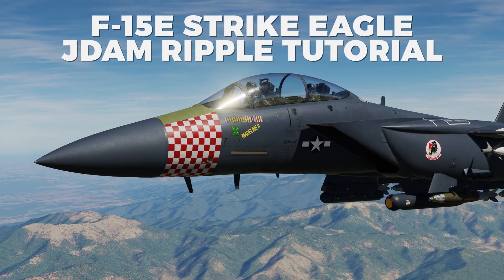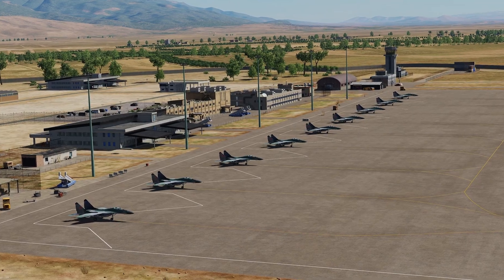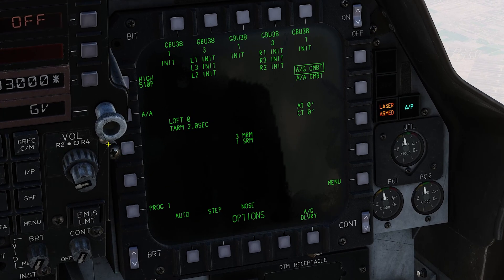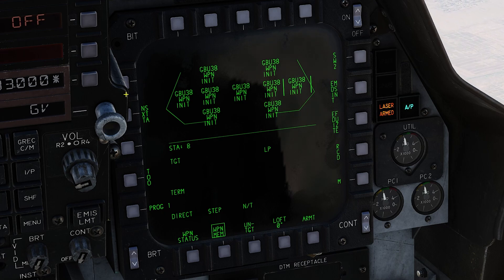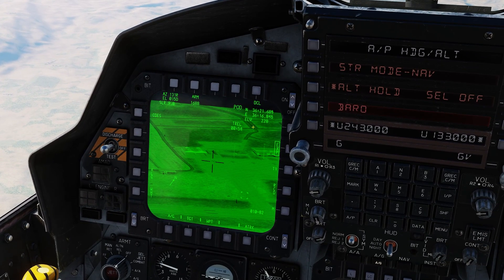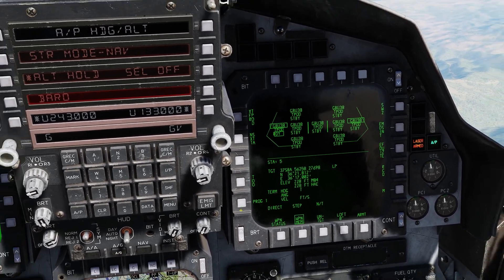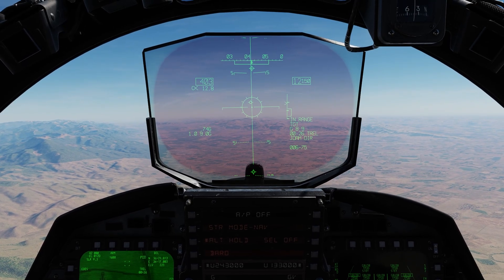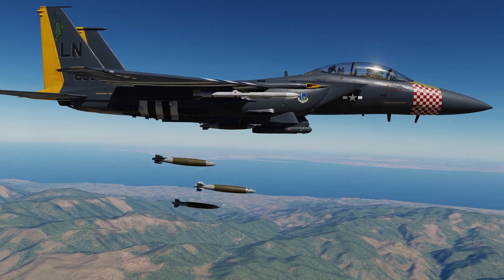DCS World F-15E Strike Eagle JDAM Ripple Tutorial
Learn how to turn your F-15E into a JDAM machine in DCS World! This tutorial will show you how to master ripple bombing and precision bombing techniques. Get ready to dominate the skies with your newfound skills!

Chapters:
00:00 Intro
00:32 Cinematic
01:05 Initial Setup
01:33 TPOD Setup
01:54 ARMT Setup
03:16 Finding Targets
05:50 Inbound Hot
06:48 Outro

Current Specs

CPU: Intel® Core™ Processor i9-11900KF
MOBO: ASUS ROG MAXIMUS XIII HERO Z590 ATX
CPU Cooler: Phanteks Glacier One 360MP Liquid Cooling
Video Card 1: MSI Nvidia RTX 4090
HD: 1TB WD BLACK SN850 PCIe 4.0 NVMe M.2 SSD
HD2: Samsung 970 2TB M.2
HD3: Samsung 512 GB SSD
HD4: WD 4TB 7200 RPM HD
RAM: G.Skill 64GB (16GBx4) DDR4/3200MHz
HOTAS: WinWing Orion 2